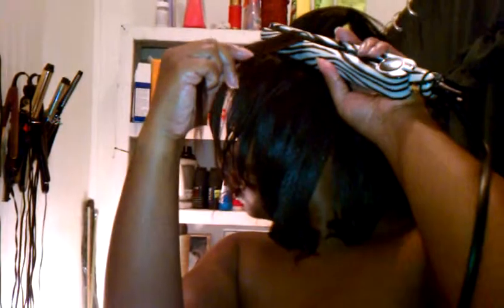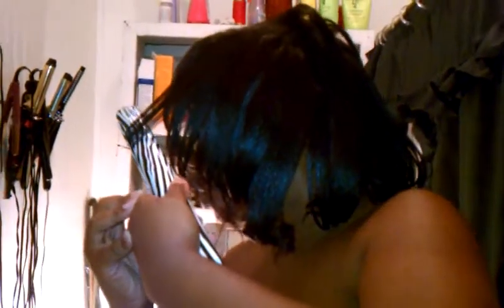flat ironing 12 weeks post relaxed hair 7-1-14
Generic silk remedy...gvp flat iron...